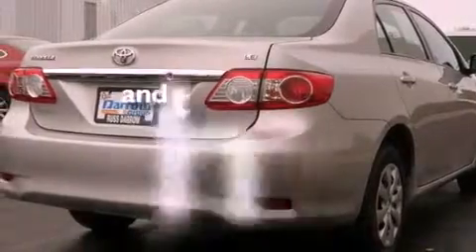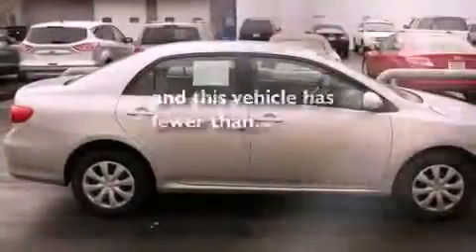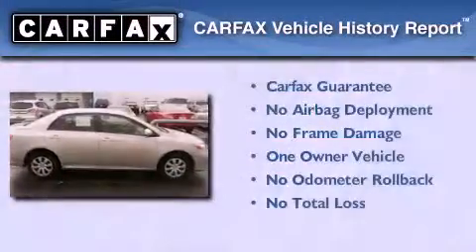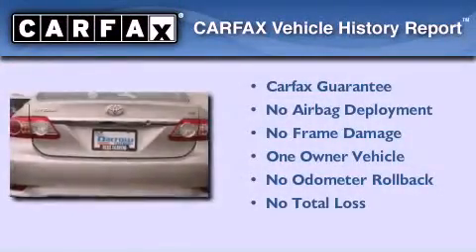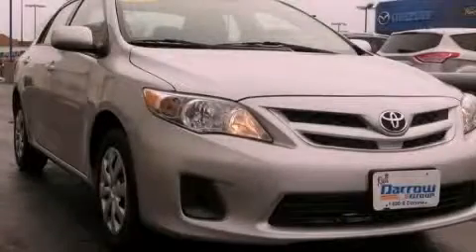2011 Toyota Corolla Fond du Lac WI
Year : 2011
 Make : Toyota
 Model : Corolla
 Engine : 1.80
 Trans . : 4-Speed Automatic
 Exterior : Classic Silver Metallic
 Miles : 38,231
 Interior : Ash
 Stock : FPTK5094

 416 N. Rolling Meadows Drive

 2011 Toyota Corolla Fond du Lac WI